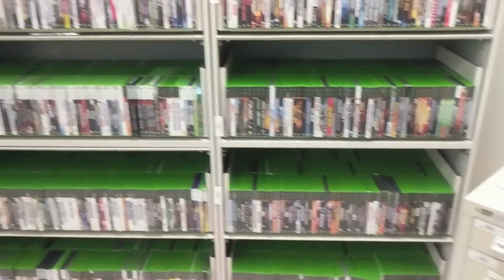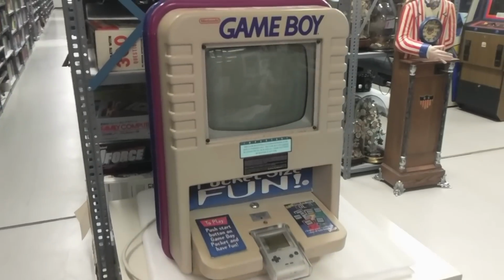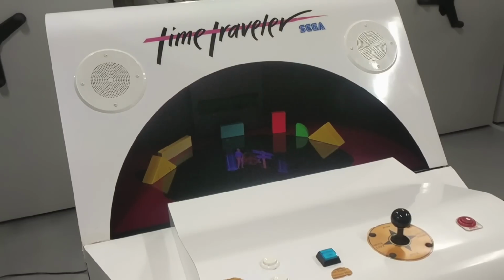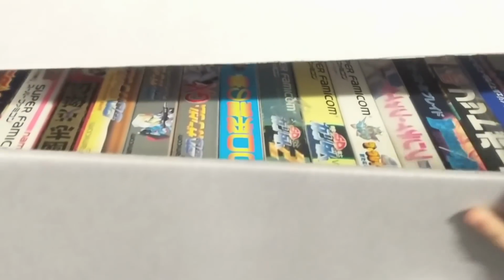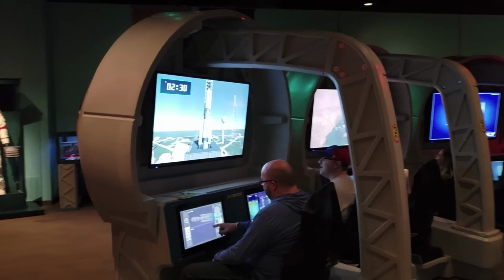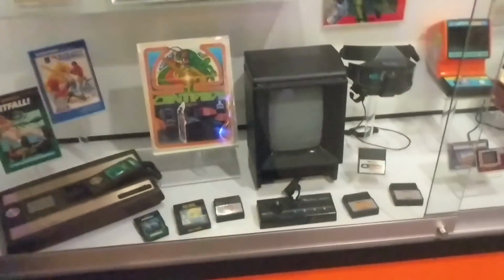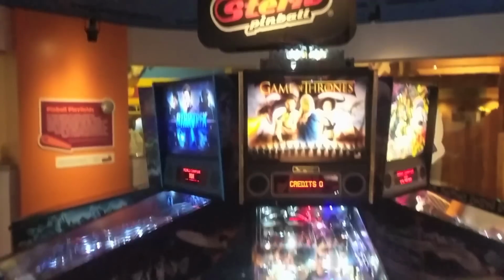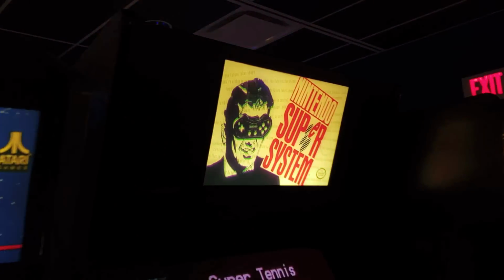Biggest Video Game Archive!! The Strong National Museum of Play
The Strong National Museum of Play features almost half a million games and toys! We get an exclusive behind-the-scenes look.

Bless you and everyone you hug.